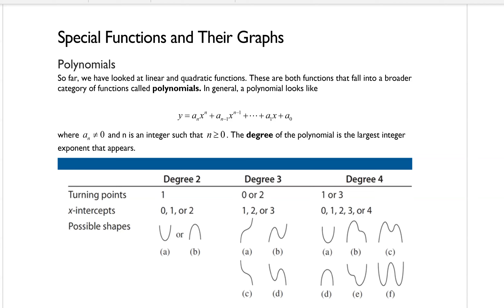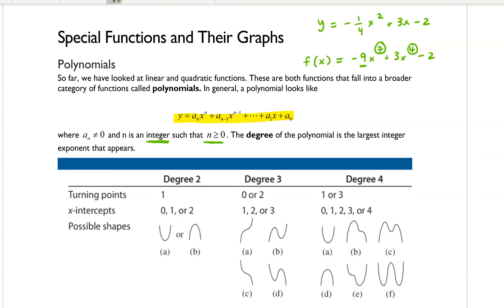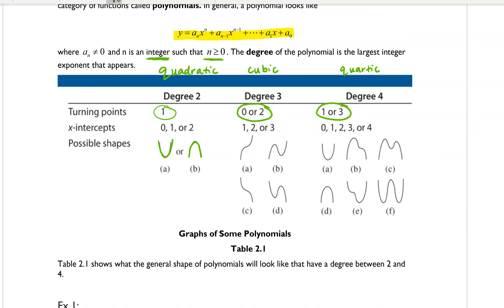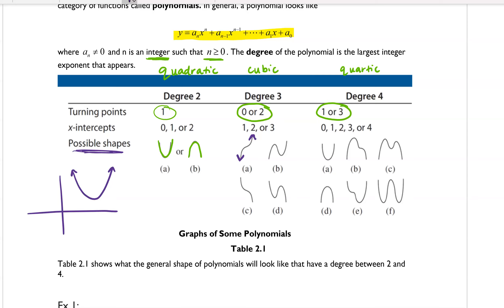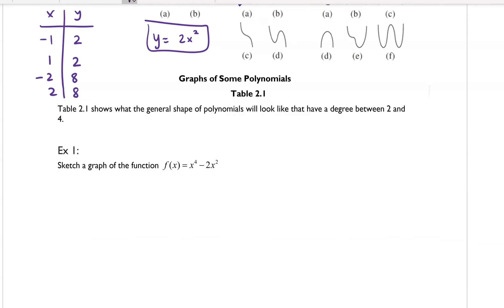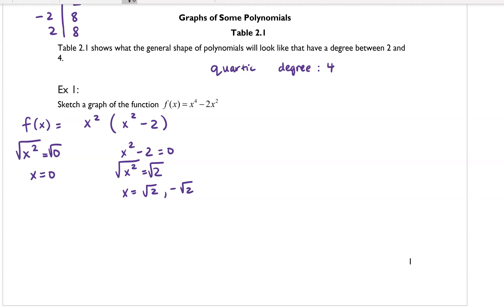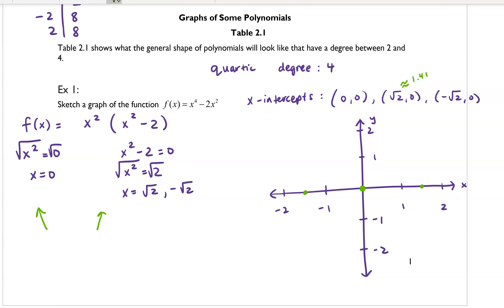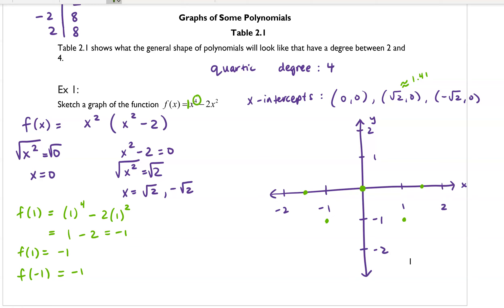Special Functions and Their Graphs Part 1